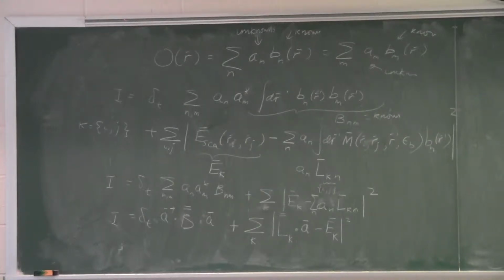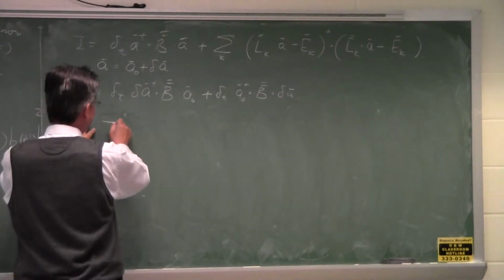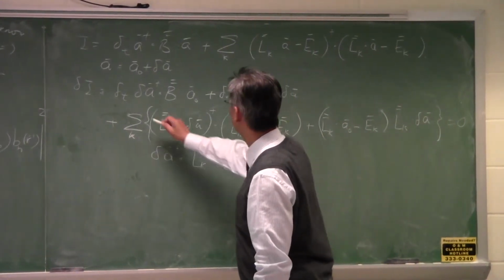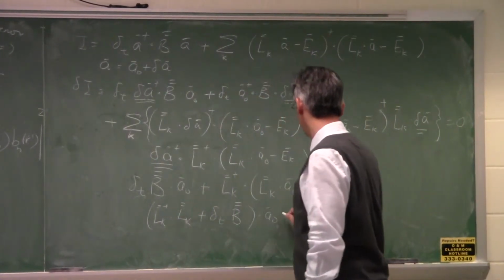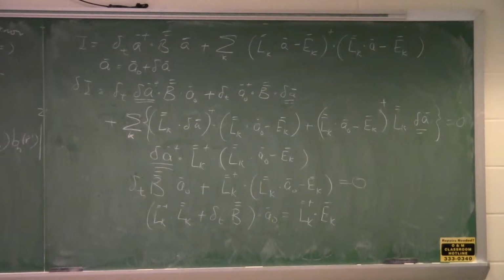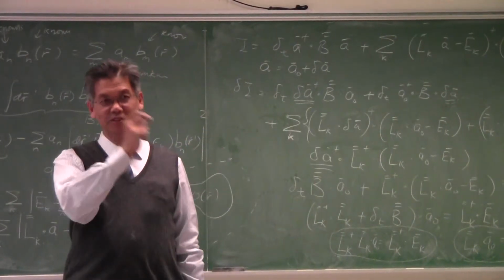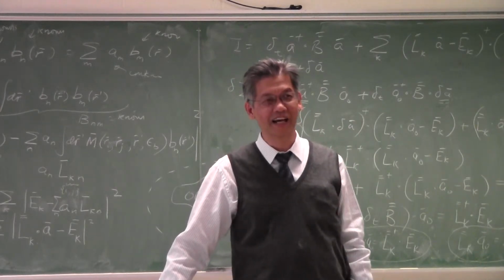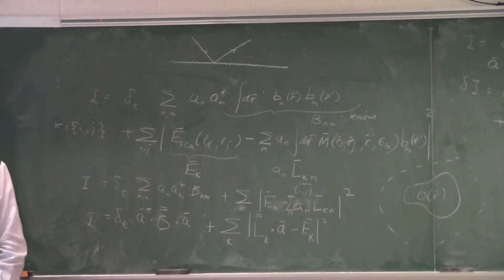UIUC ECE571 L23-2